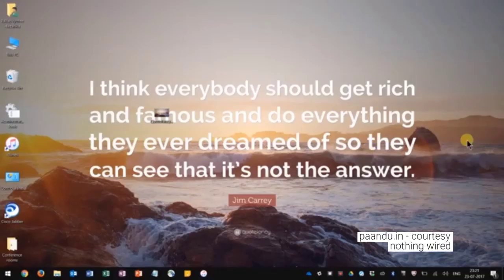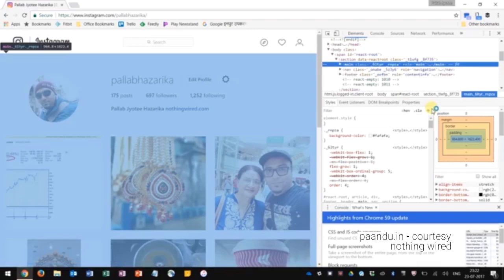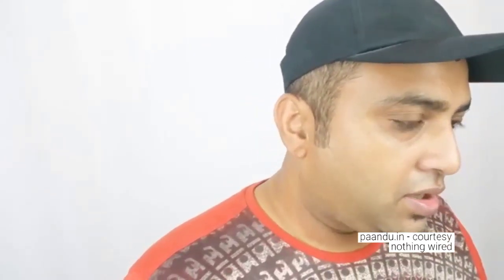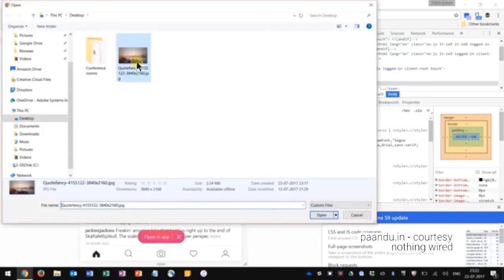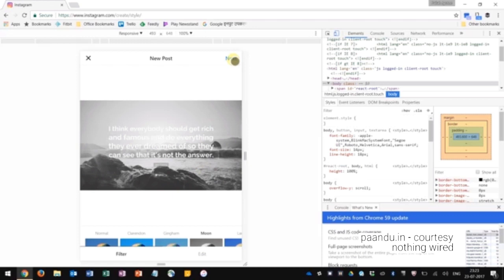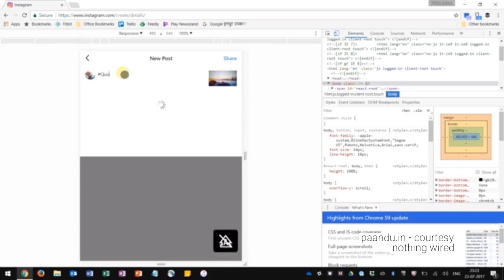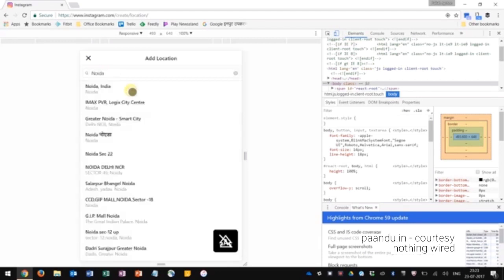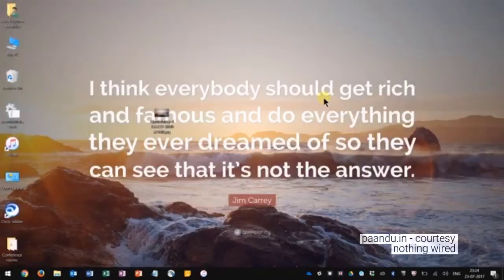Instagram for Desktop | How to Post Photos on Instagram From Computer in 2020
Instagram for Desktop - How to Post Photos on Instagram From Computer in 2020 - watch this video right till the end and learn How to Post Photos on Instagram From Computer. This informative video has been put together by team Digital Paandu with content provided by Nothing Wired on Youtube.

If this is the first time you are visiting our channel then please do subscribe and don't forget to press the bell icon to get notified every time we have a new video for you. We publish videos regularly of handpicked and compelling topics.

All of you who would have tried this will know that it is impossible to upload images into your instagram account from a PC.

Instagram has been configured to work primarily using a smart phone. This becomes inconvenient if you have phots shot from a professional DSLR camera.

In the above video the tech hacks at nothing wired are showing us a smart way of working aroudn this issue.

Hastags

Sources: Digital Millionaire